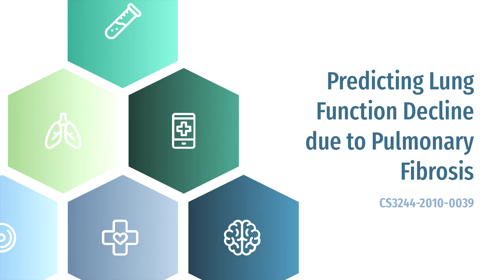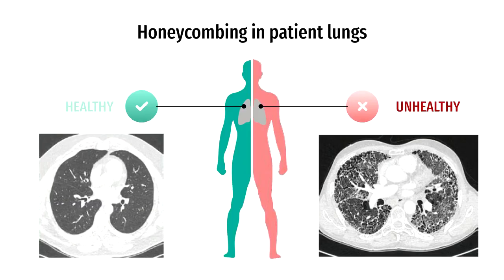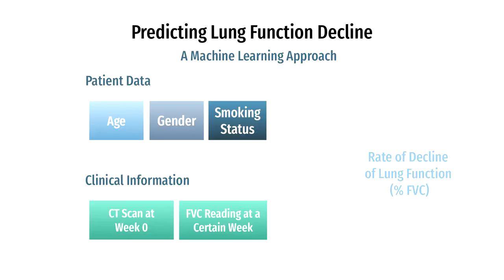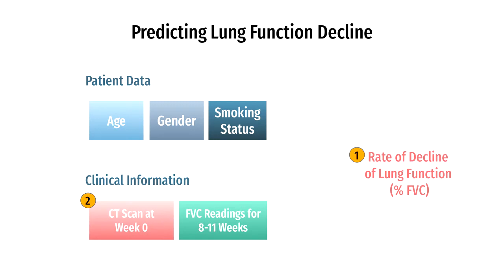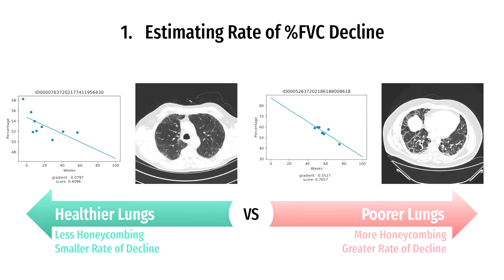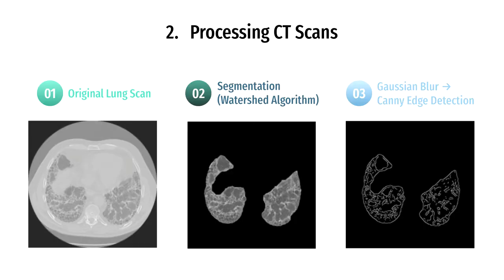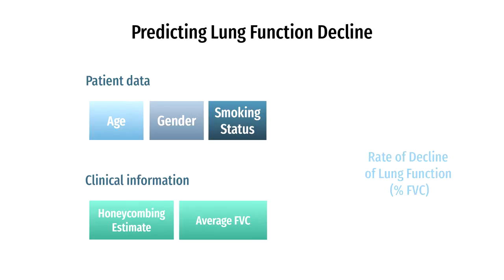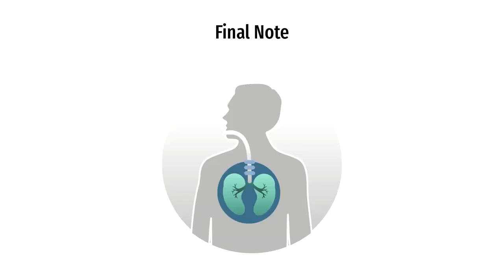Predicting Lung Function Decline due to Pulmonary Fibrosis (Team 3244 2010 0039)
Teammates: Pham Thuy Duong, Nguyen Chi Hai, Wee Wen Jun, Joseph Lee Jing Xian, Tan Teik Jun, and Balam Sai Rohit Reddy